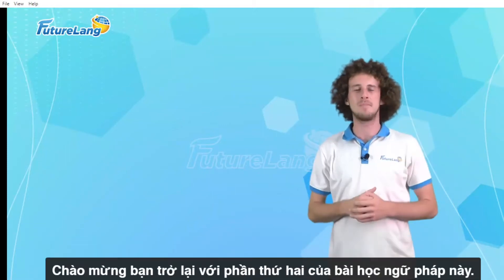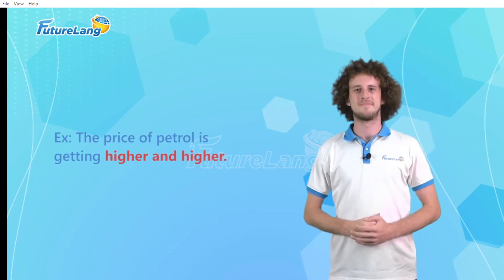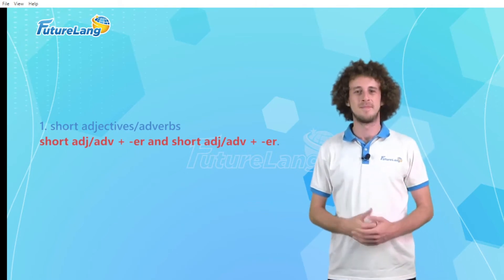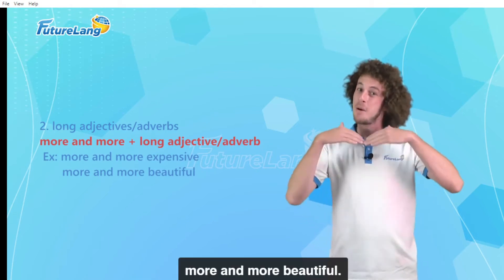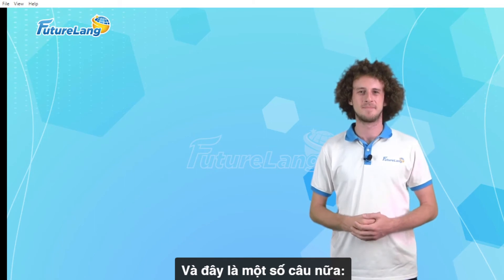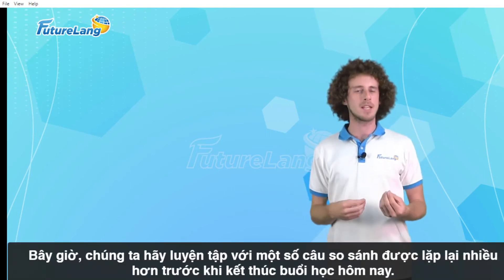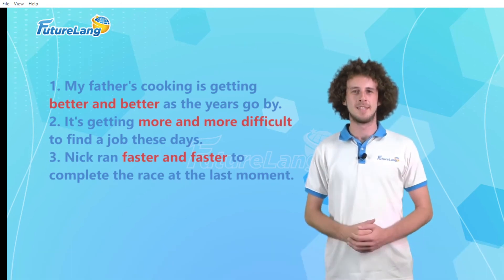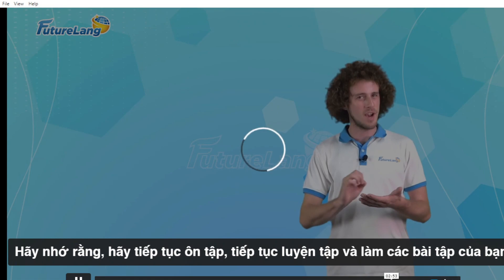Repeated comparatives to say something is changing